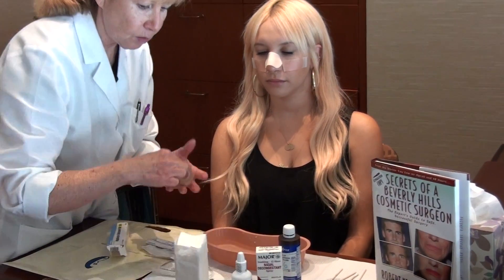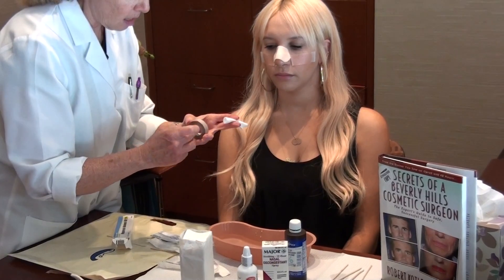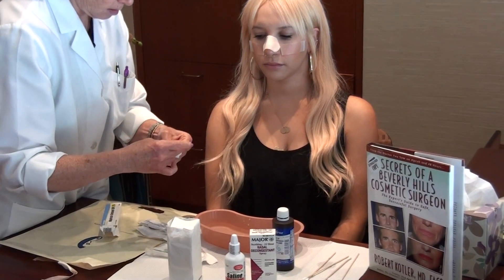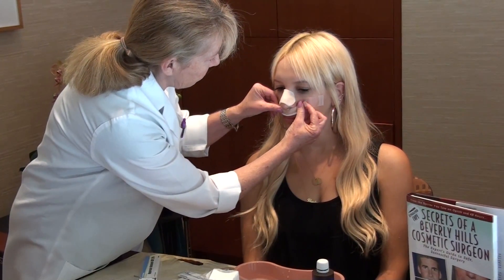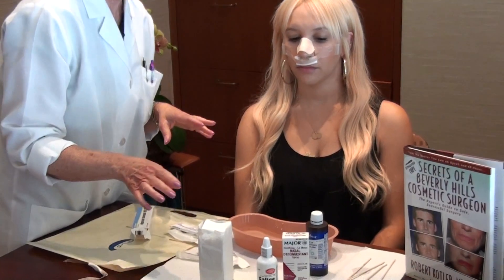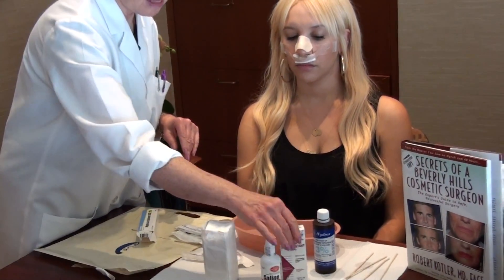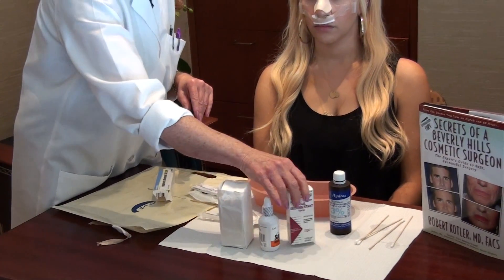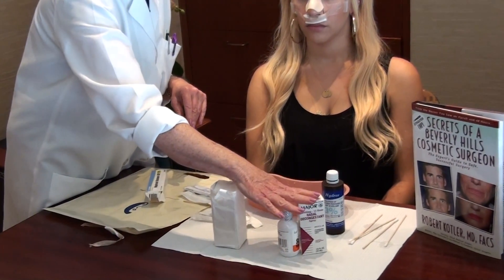How To Clean Your Airway Tubes After Nasal Surgery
Have questions about rhinoplasty?

Talia and Mary show you how to clean your tubes after nasal surgery.

Learn more about Kotler Nasal Airway and how it can help make your nasal surgery more comfortable